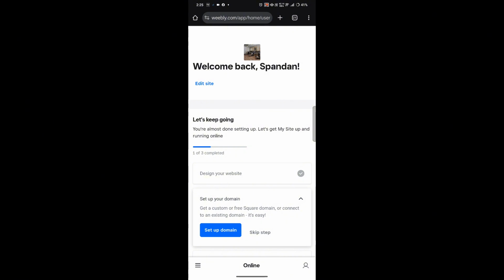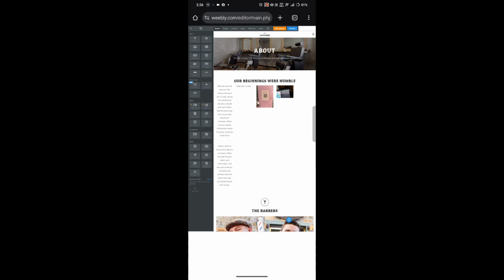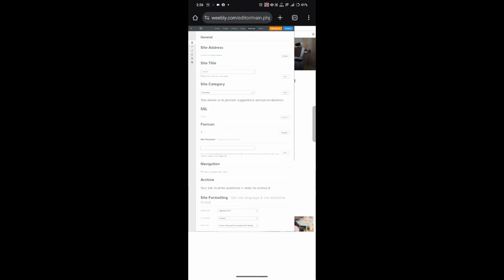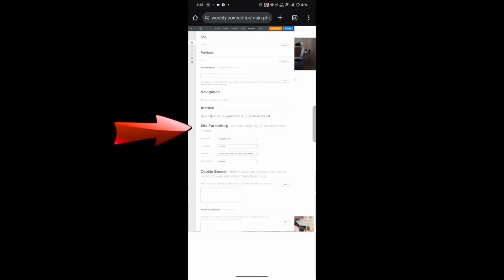How to Change Business Hours in Weebly 2025?